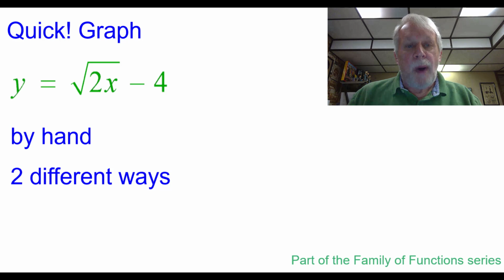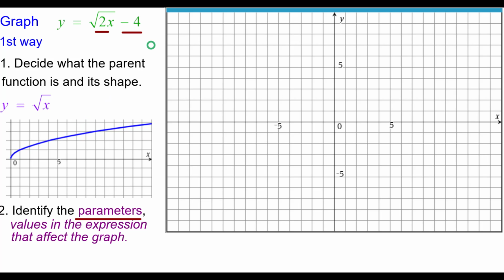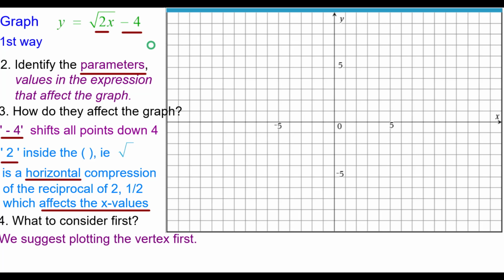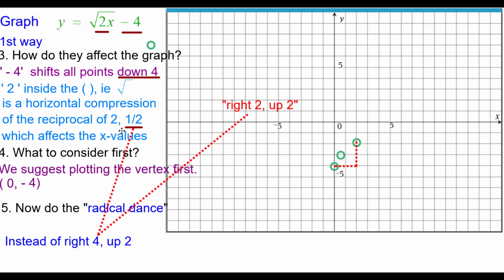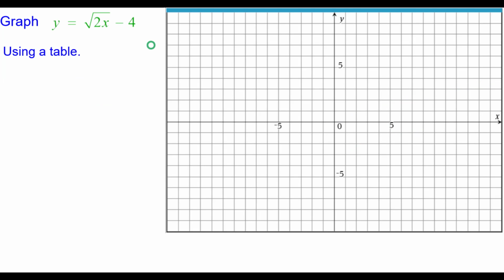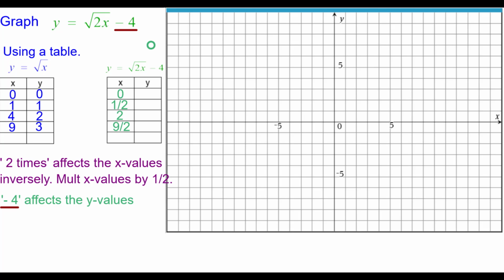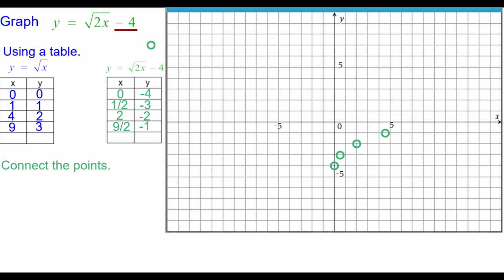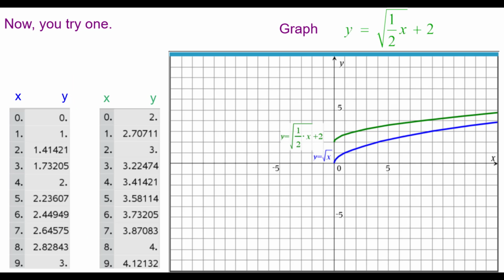Quick! Graph this moderately complex combinations of transformations example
This "Quick! Graph" video explores the effect of multiple transformations on the parent function f(x)=squareroot of x.